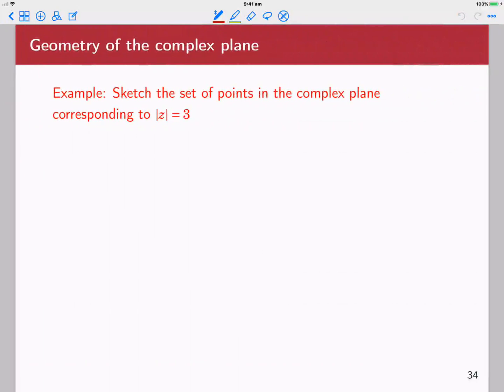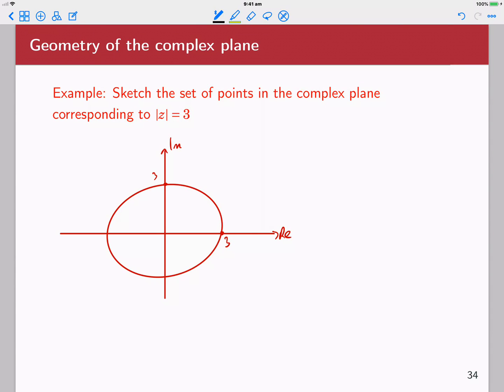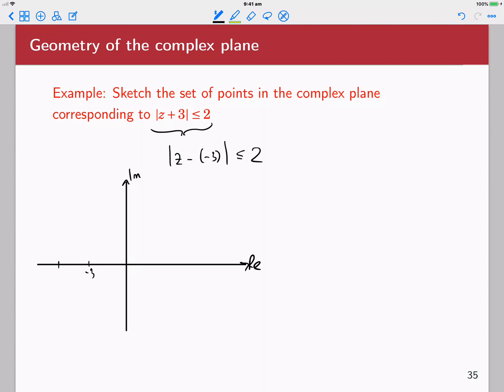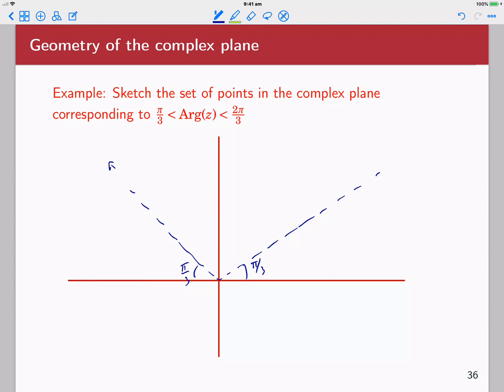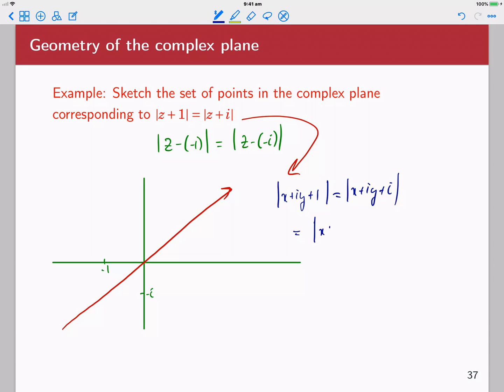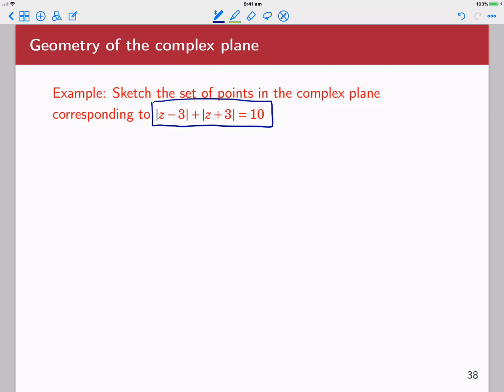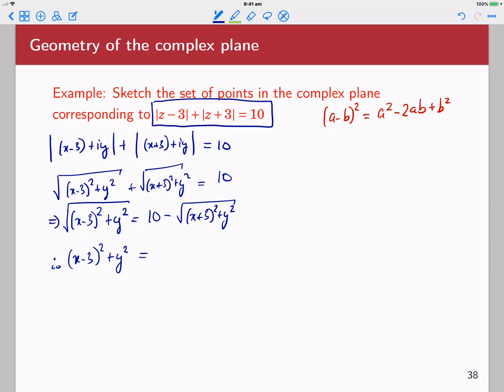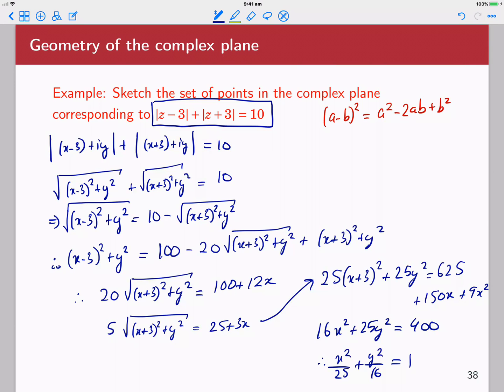complex numbers part 13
Part 13: Geometry of the complex plane.